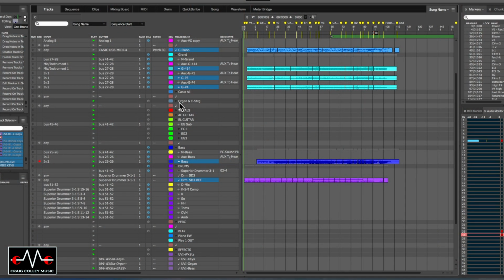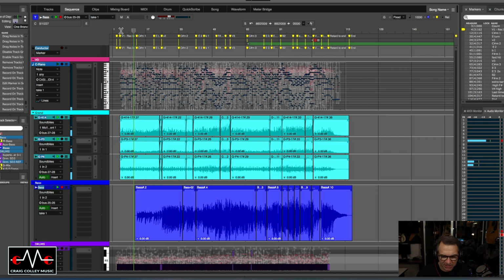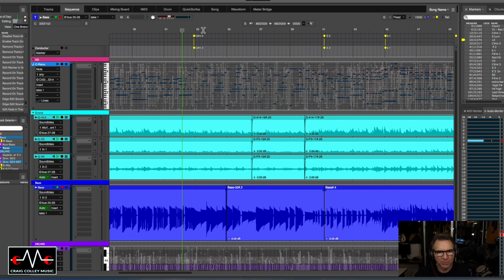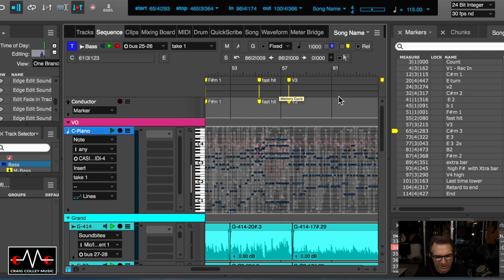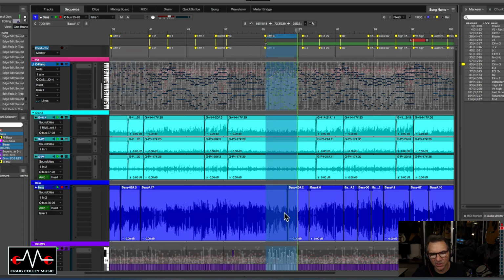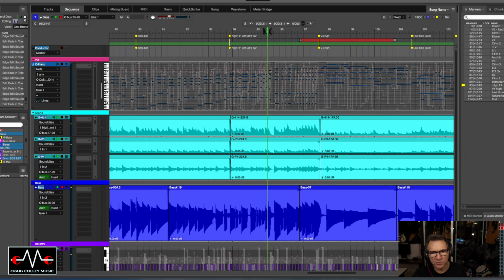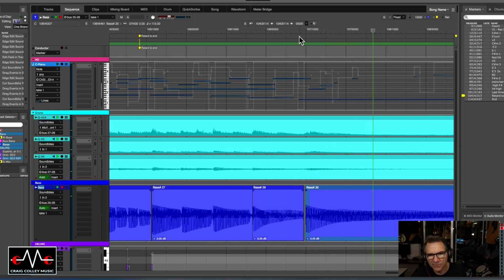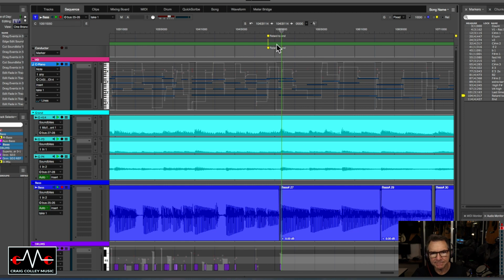How to Edit Bass Guitar Track | Fender Precision Bass | home recording studio MOTU Digital Performer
EP 7 ▶▶ In this video I’m going to show you how to edit bass guitar tracks (Fender Precision Bass) that were recorded in the last episode - How to Record a Bass Guitar (Fender Precision Bass).

In this episode  I show you how to write, arrange and record a song from start to finish (Kenny's Song) and take you back in the studio to edit the Fender bass guitar tracks (demonstrating editing of punching in and out, copy and pasting techniques) which is the next step in the recording process. Something you may never have seen or experienced before!

17 Key Moments in Video
0:00 Intro  - How to Record a Song from Start to Finish | How to Record a Bass Guitar  EP7
1:15 Info about DAW (digital Audio Work Station), Software & Template MOTU Mark of the Unicorn - Digital Performer 10 (DP 10)
3:05 Song Set up Review
4:32 Pro Tip - Punching In Audio on Fender (Leo Fender) Precision Bass Guitar Track
4:50 Pro Tip - Why rehearse before recording Bass Guitar?
6:10 Pro Tip - Cross fade edits and punches
7:05 NOTE:  About an inconsistent drum reference - click track
9:10 Pro Tip - Using Markers and Copy & Paste a section of another part in the song on Bass Guitar Track
12:00 Pro Tip - Slightly moving out of time Fender Precision bass guitar track bar to tighten up and match other instruments
12:42 Pro Tip - Why use Cross Fades when punching in on Fender Precision Bass Guitar track
14:35 Pro Tip - What to do when a bass note is played too early and out of time
15:20 - Matching Fender Precision bass guitar track to Grand Piano retard or slowing down for ending of song
17:10 - Where my Craig Colley Music  logo idea came from? (wave form)
18:19 Pro Tip - Let last note at end ring (like 'A Day in the Life' by the Beatles)
19:14 Wrap Up and Review of Fender Precision Bass Guitar track and what's next?
20:30 One on one consultation - How I set up my studio for audio and video recording

☑️  I've created this channel to share my successes, failures, and experiences in the music business and to support others who are interested in how music is created and marketed. Craig Colley Music is for music lovers, home studio songwriters/composers, engineers and producers looking to learn how to make, mix, master and market their music.

🎯 As a work from home studio musician, engineer and producer, whether you are working your music leads, learning, adapting and leveraging technology, expanding your writing and recording skills, marketing your services and promoting your music or your client's projects- this 'Craig Colley Music' YouTube channel maybe just what you've been looking for.

❤️ A channel created to share the tech & tips and workarounds in the home recording environment. I have years of experience, writing, recording, mixing, producing and marketing music. I am looking forward to sharing what I've learned to help you create, collaborate and circulate your music.

👍 One-On-One Consultation with Craig.
Songwriters/composers/musicians, engineers and producers find my consultation service useful to speed up the learning process.
Schedule a free 15 minute zoom call today.

👍 Predictable Royalties: Predictable Royalties for Music Professionals is a system to create guaranteed lifetime "Royalty-Like" income and help pay a part or all of your ongoing studio or production expenses if you become injured, ill, disabled or pass away.
You may not be a Rock Star...but it doesn't mean you can't live like one.